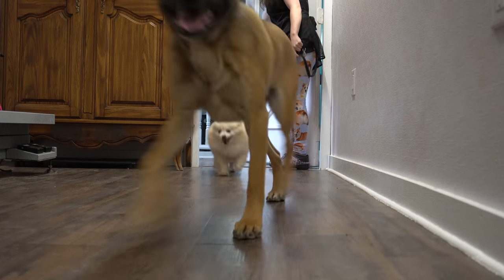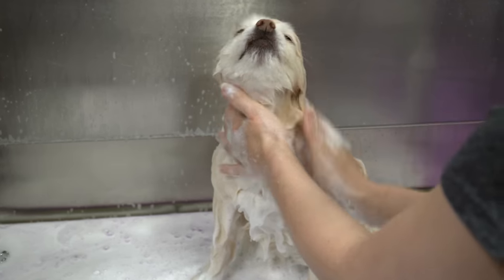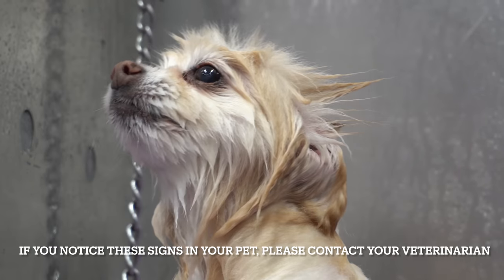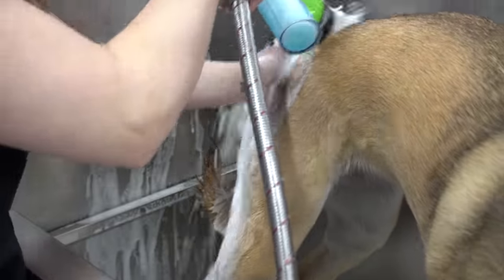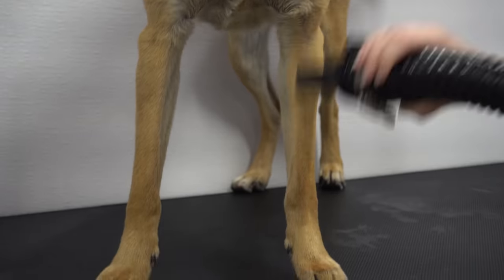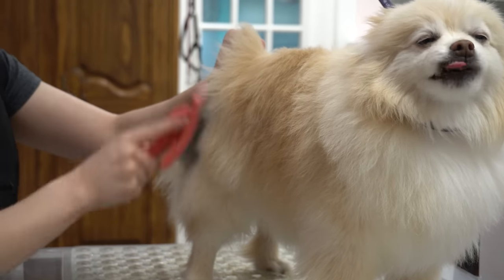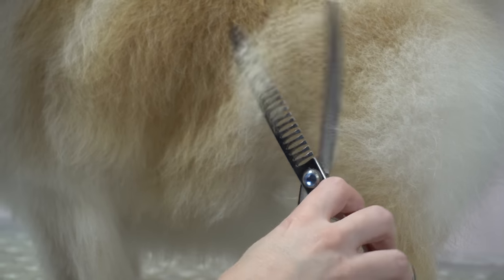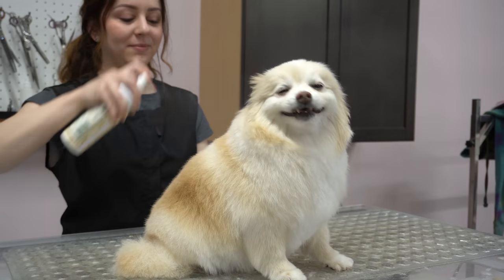Shepherd has an emotional support Pomeranian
Would you like your pet groomed by me? Please include a subject line 'grooming applicant.' Please note at this time we are booking our filming appointments into November 2022.

Do you want your pet featured on our channel? Purchase one of our Girl With The Dogs bandanas or frisbee, take a picture of your pet modelling it and send it to . Your pet could be featured as our 'pet of the day' at the end of one of our videos. Please send at least two photos, preferably taken horizontally (landscape mode).